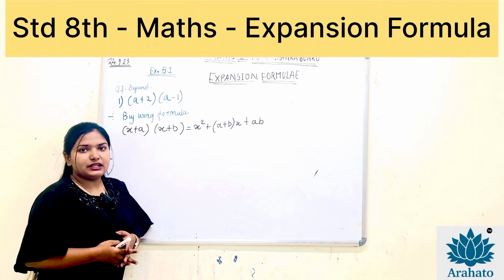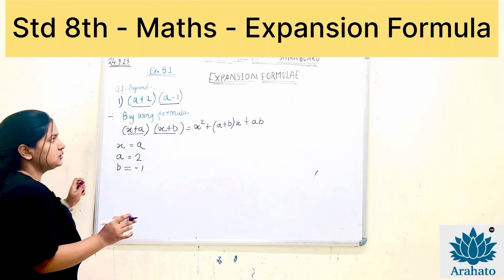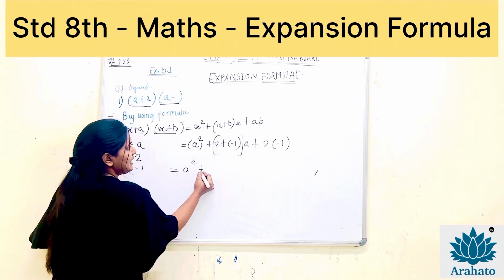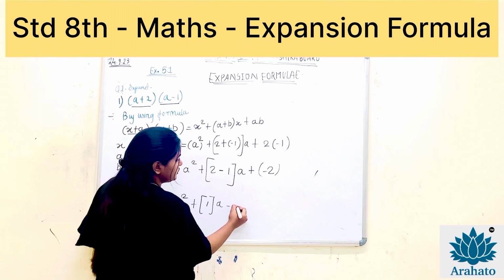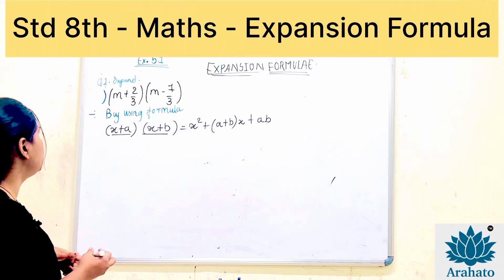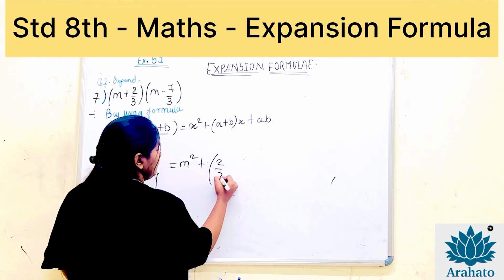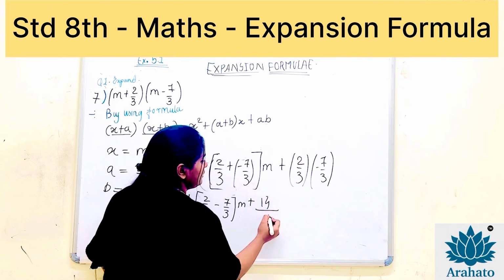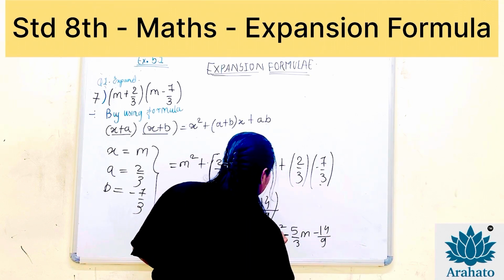Expansion formulae | Std 8th Mathematics | Maharashtra state board